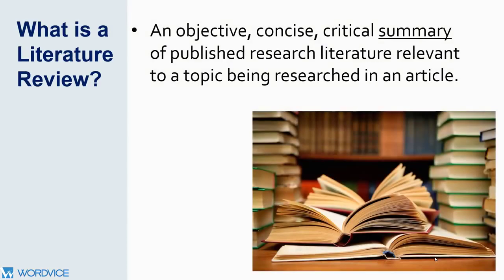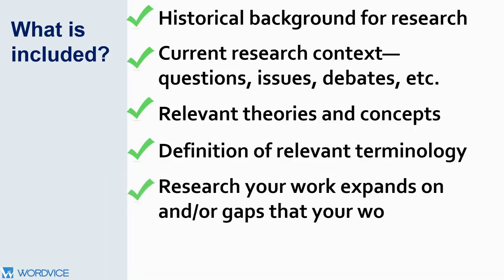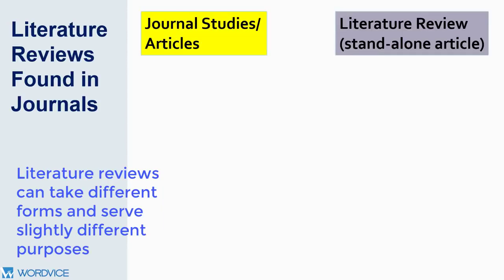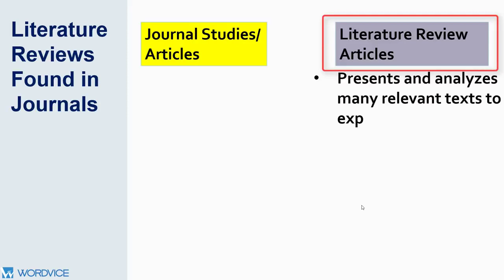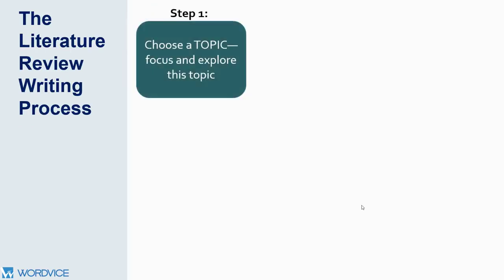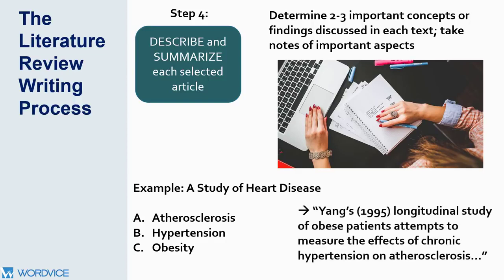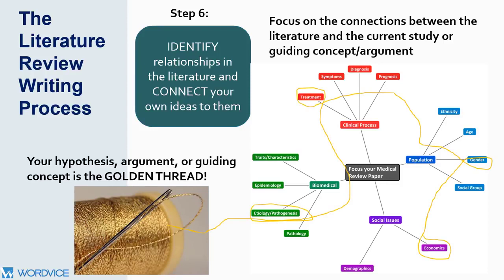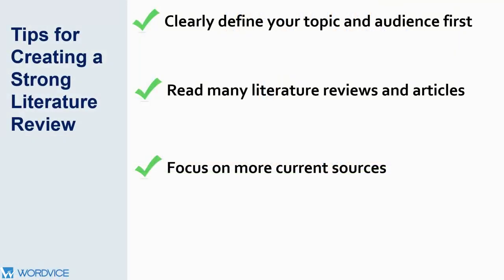Research 4th Year How to Write a Literature Review